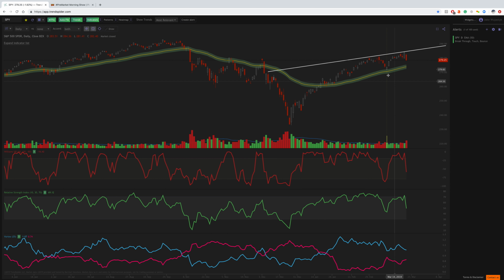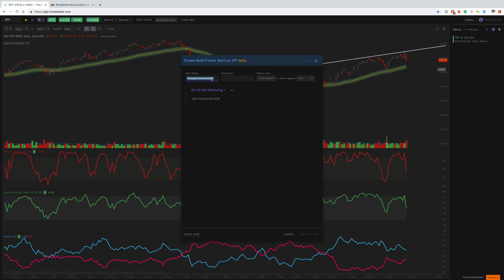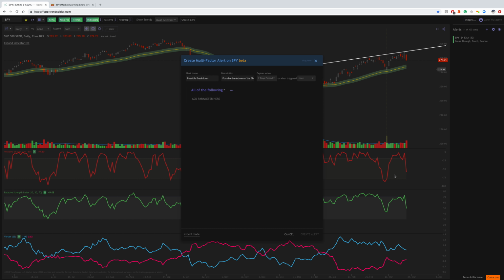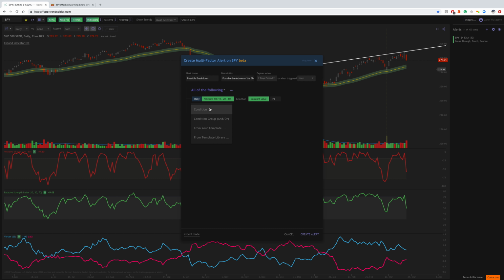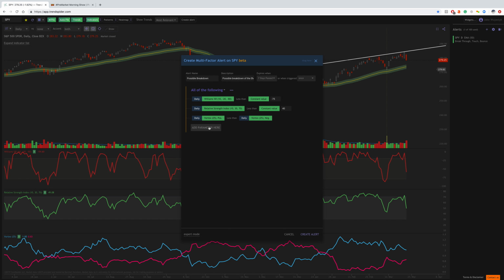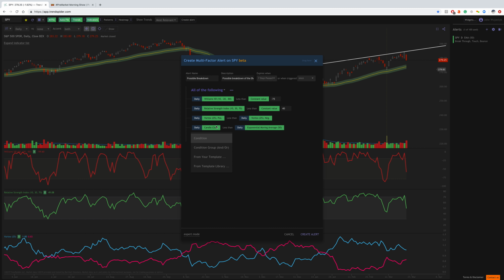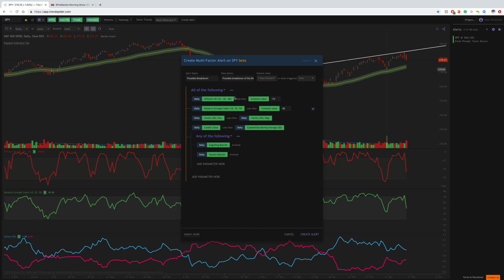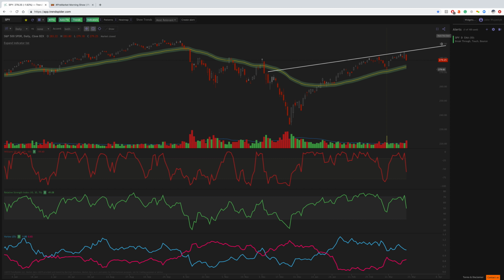TrendSpider Weekend Update: SPY and Conditional Alerts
In this weekend's video, we take a look at the SPY daily candle and how the lower indicators are set up into next week. We do a live demo of creating a multi-factor alert to show users how easy it is to create your own rules for the system to follow for you! Make your technical analysis and trading more efficient today!